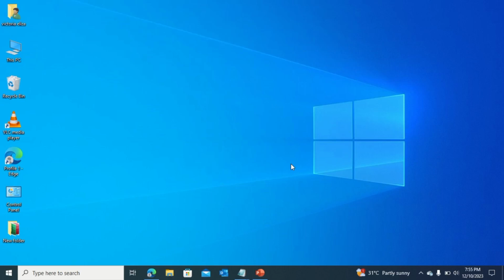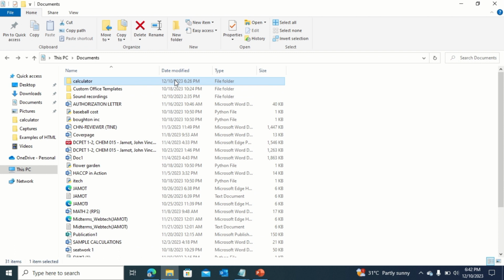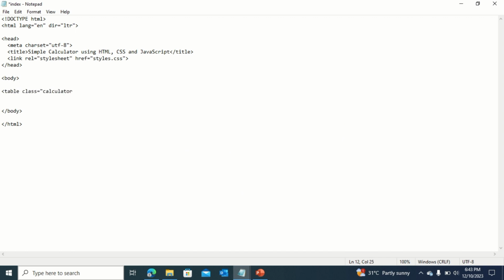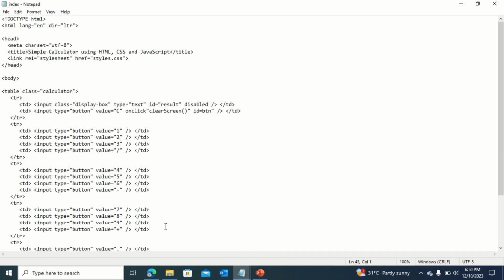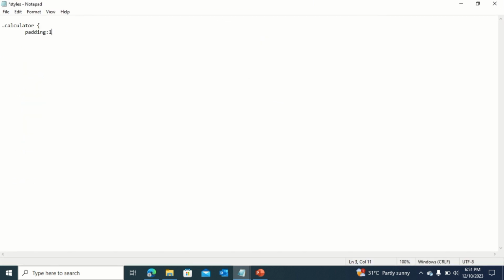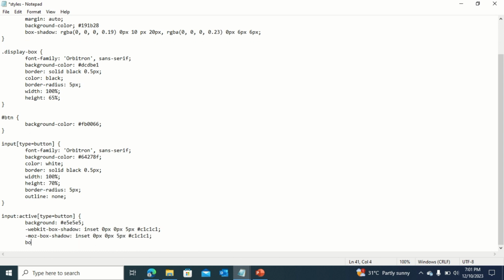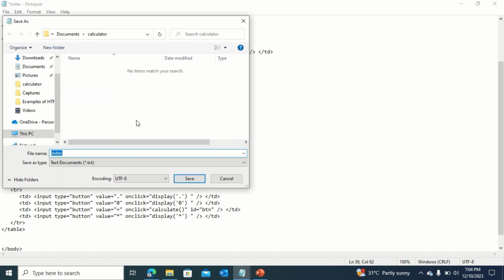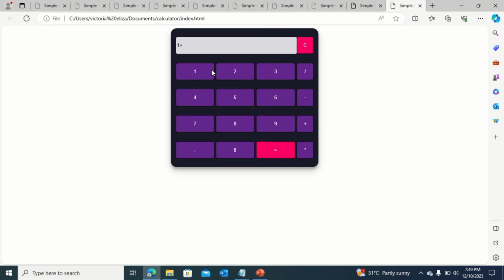Creating a simple calculator using HTML, CSS, and JAVASCRIPT files.